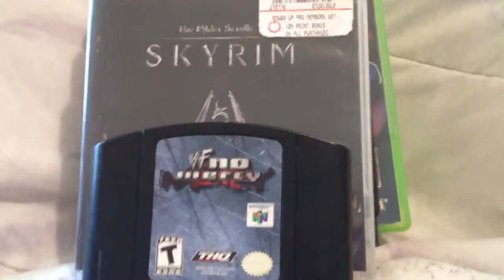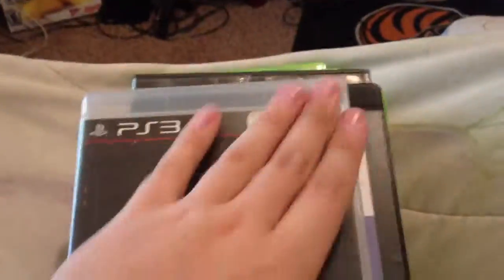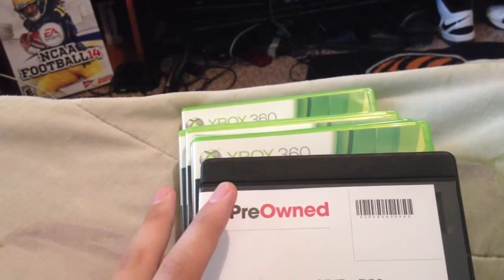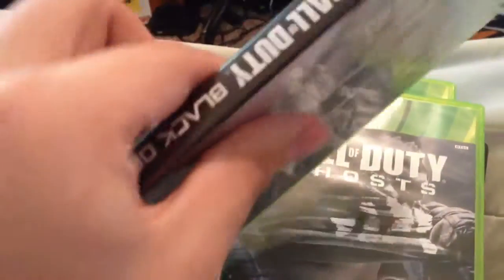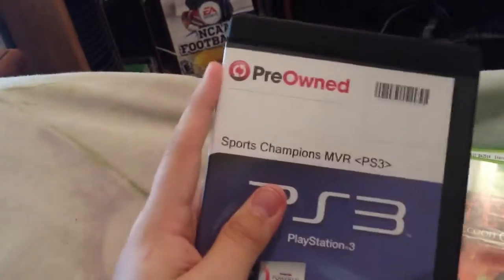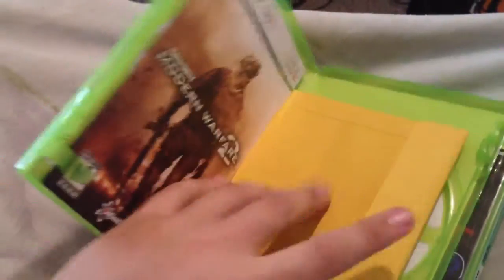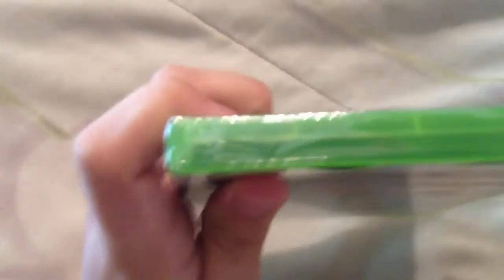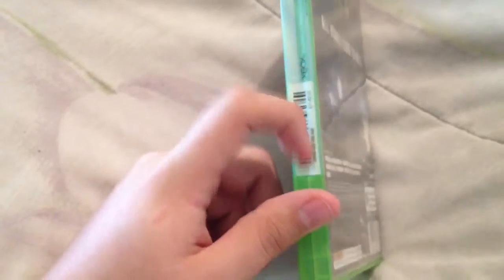Video game pick ups!